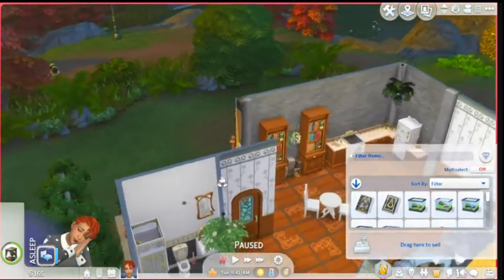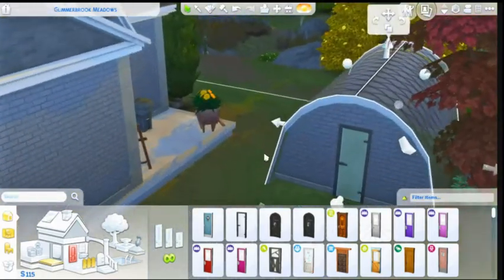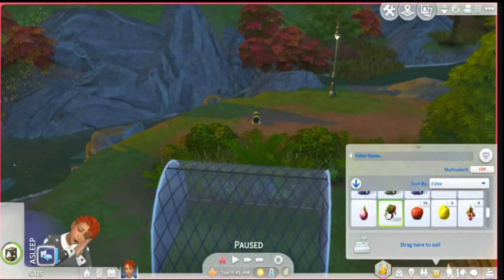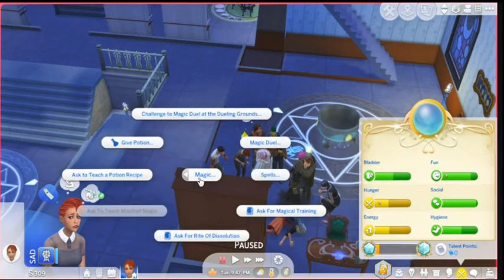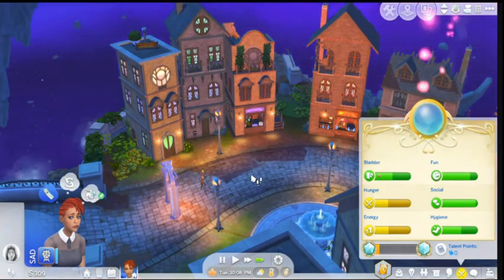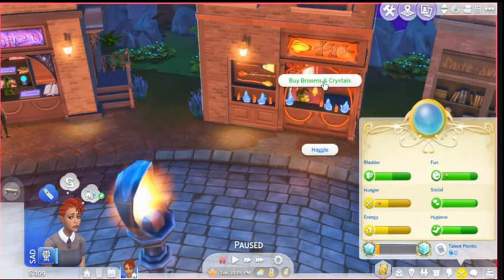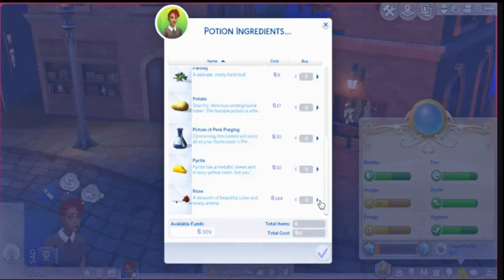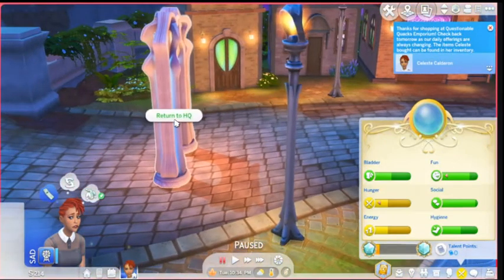We Have all 7 Mischief Magical Spells Now!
Magical Witches Legacy Challenge

We are in generation one with our heir Celeste Calderon. She will be exploring the RealmOfMagic with the aspiration of spellcraft & sorcery. Join us on her magical adventures.

This challenge was created by the wonderful Rory Sims.  Feel free to go over the rules for this challenge here:

Feel free to find and follow me on all my links! Can't wait to meet you dear.💕